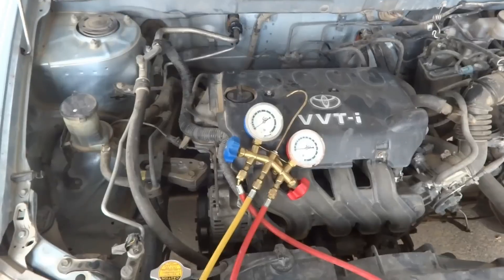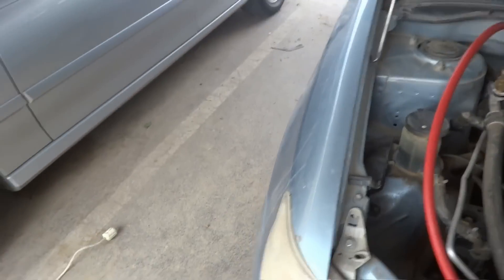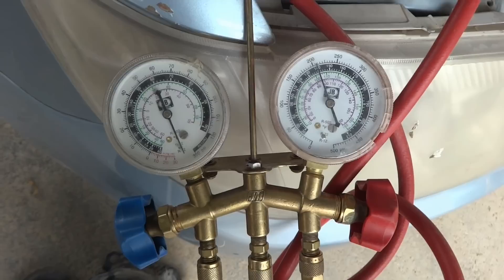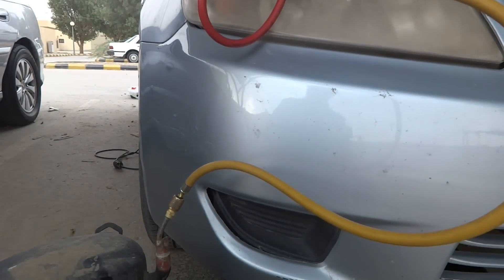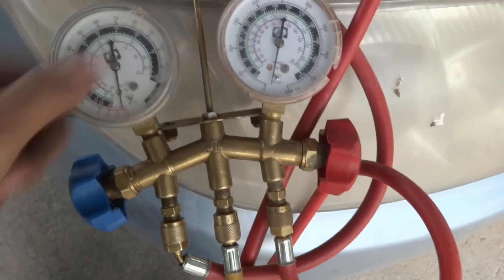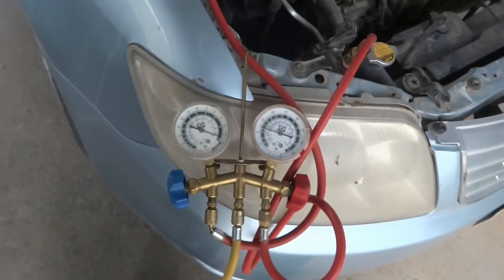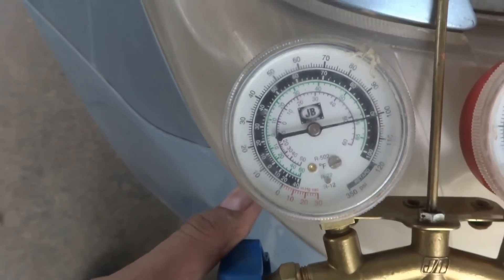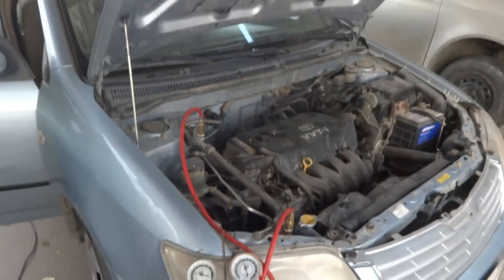Car air conditioner refilling Complete version.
Here I am illustrating complete version of car air conditioner refilling procedure. This procedure do not include purging of the system as it was not required for this car.

how to repair air conditioning in car  is discussed in this video. The topic where to fix air conditioning in car is covered in this video. Here we will see car air conditioning. Also where to fix car air conditioner. The how to fix your car ac is an opportunity. how to fix the ac in a car. This is easy to fix my car ac. The how to fix my ac in car is covered in this video. The people who fixes air conditioners in car are earning good money. air conditioning car is a good skill. air conditioning repair car has demand. air conditioner repair car is a good knowledge. air conditioning for cars are available here. car air condition can easily go bad in summer. car ac repair is easy. car air condition repair is another way to do it. car air conditioner repair can be learned. ac fix car is easy. where can i get my car ac fixed is easy to answer. ac repair in car is done by mechanic.  air conditioning auto repair is a big job. air conditioner repair auto will have its value. repair air conditioner car can be done by electrician. ac fixed in car is a demanding job. auto repair air conditioning is important in summer. air conditioner car repair pays its value. air conditioner for car is very critical in summer. vehicle air conditioning is not very difficult. car air conditioning repair is a difficult work. where to get your car air conditioner fixed you should locate a local shop in your area. auto air conditioner repair is a complete course. repair air conditioning car do it yourself. The air conditioning repair shop is easy to find in your area. There is  auto ac repair near me. ac service auto shop is everywhere.  auto ac shops near me and I can't locate it. ac auto repair near me had bid battle. automotive air conditioning repair shops are easy to locate. ac car repair shop on the road. car ac shops near me you must find it. automotive air conditioning service centers have priceless value. air conditioner auto repair shop is difficult to locate. ac shops for cars is the ordinary electrician shop. air condition service for car can be given by technician.  ac auto repair shop is closed on Sunday. air conditioning repair auto is worth job doing it. a/c car repair can be learned by an average auto technician and can earn good money out of it.